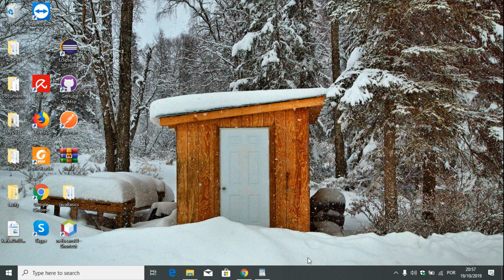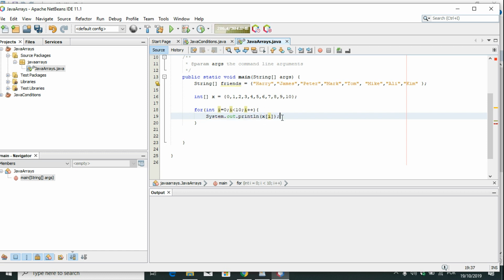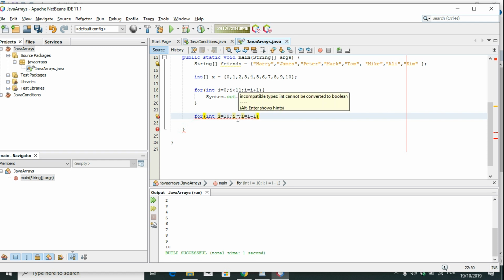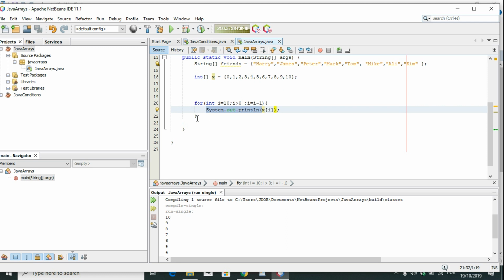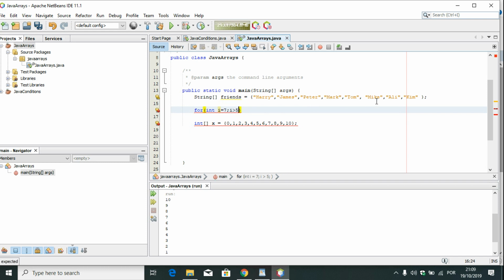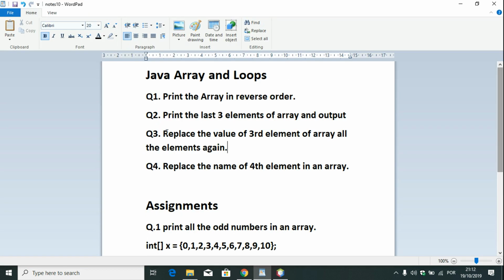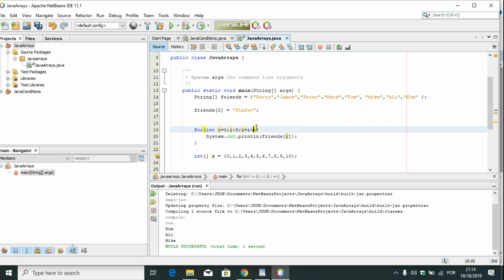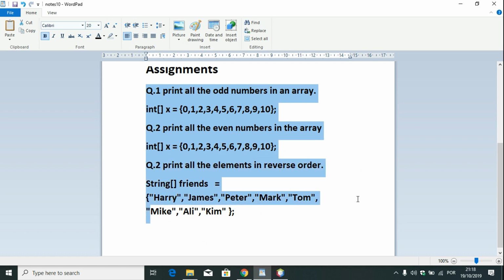Java for beginners | Java for Dummies| Java with Netbeans | Java Arrays and loops -10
Java arrays and loops with assignments part 3 - java latest version 2019

Assignments:
Q.1) print all the odd numbers in an array.
int[] x = {0,1,2,3,4,5,6,7,8,9,10};

Q.2) print all the even numbers in the array
int[] x = {0,1,2,3,4,5,6,7,8,9,10};

Q.3) print all the elements in reverse order.
String[] friends   = {"Harry","James","Peter","Mark","Tom", "Mike","Ali","Kim" };